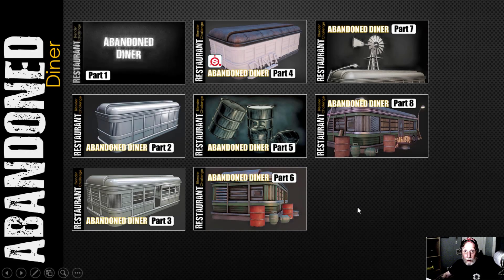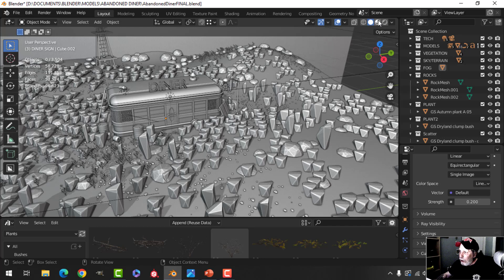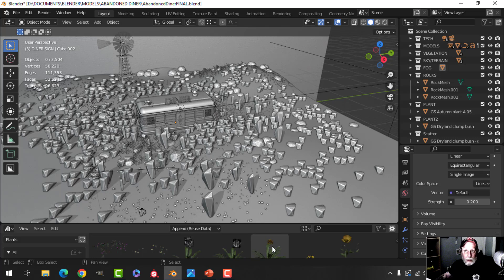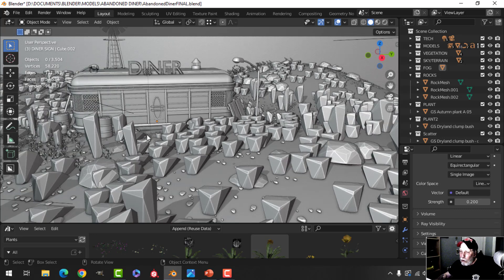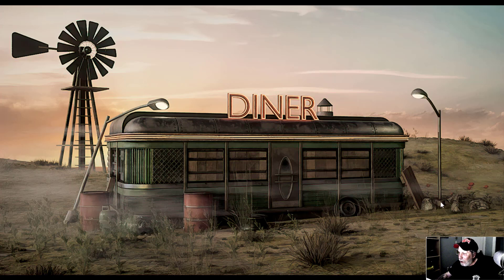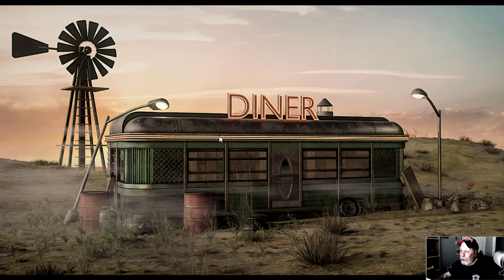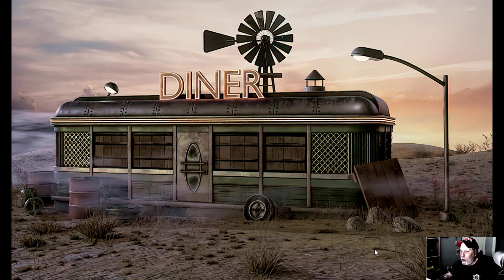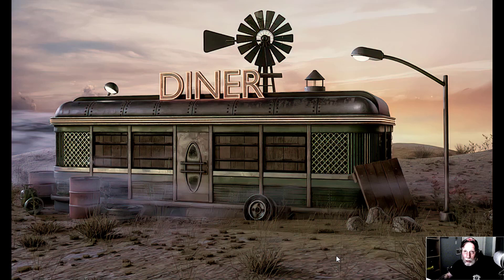BLENDER CHALLENGE: RESTAURANT (PART 9)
BLENDER CHALLENGE: RESTAURANT

This is the final video of the ABANDONED DINER series.  I talk a little about the overall scene and show a couple of final renders.

Thank you for following this series and hope to see you back here again soon.